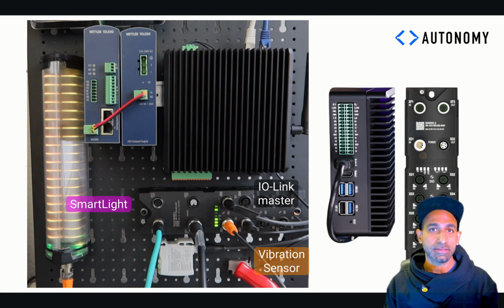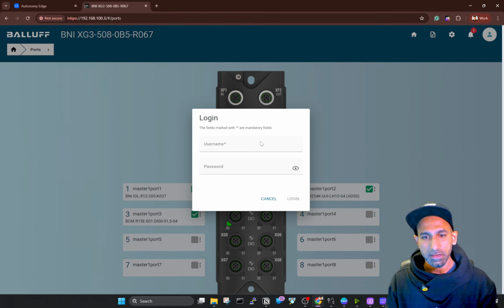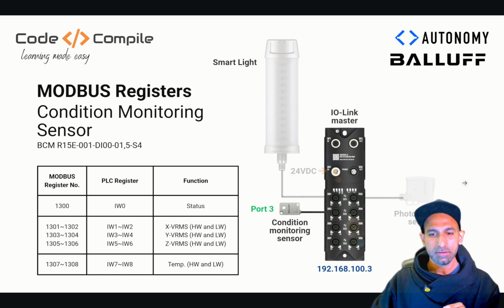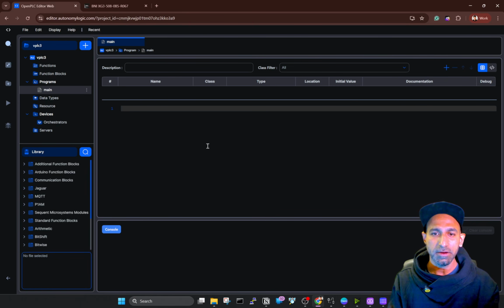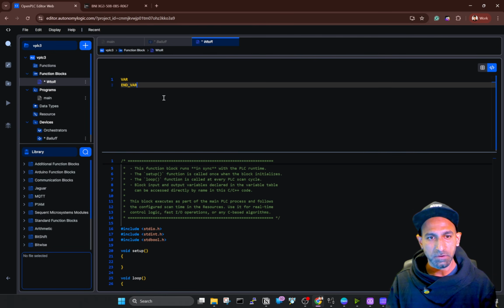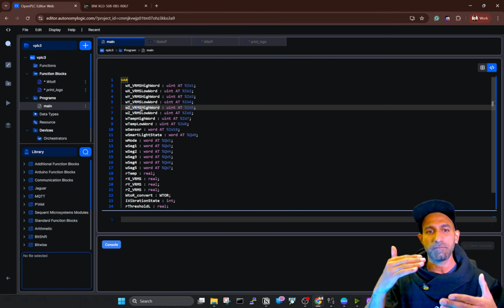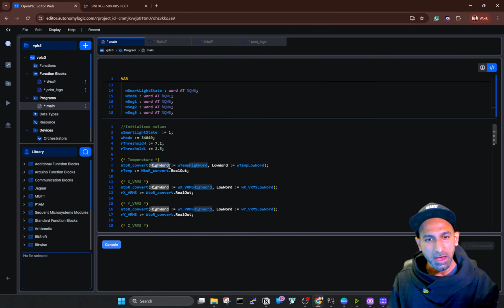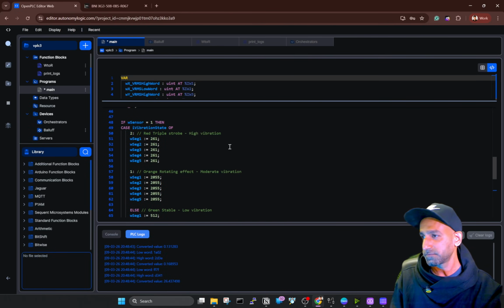OpenPLC with IO-Link master for real-time vibration monitoring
OpenPLC with an IO-Link master for real-time vibration monitoring

In this video, you will learn how to interface a vPLC running on reComputer with a Balluff IO-Link master via MODBUS TCP/IP for real-time vibration monitoring.

Timeline:
0:00 - Introduction to the setup
1:38 - System Architect
3:37-  Reading raw data into the IO-Iink master
5:30 - Converting raw data value to Float (Theory)
11:10 - Creating Project in OpenPLC Editor
11:40 - Mapping MODBUS Addresses in OpenPLC Editor
14:38 - Converting RAW value to Float using C++ FB
17:54 - Console Log FB in C++
18:58 - Writing Main logic in ST
25:03 - Deploying the Program in the vPLC and monitoring
27:10 - Why vibration monitoring is important
28:39 - Next video highlight